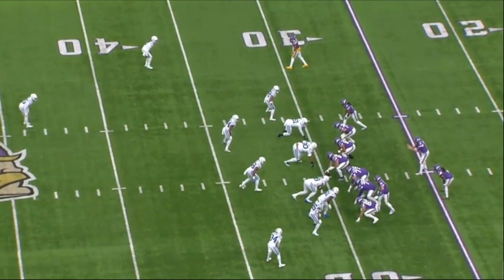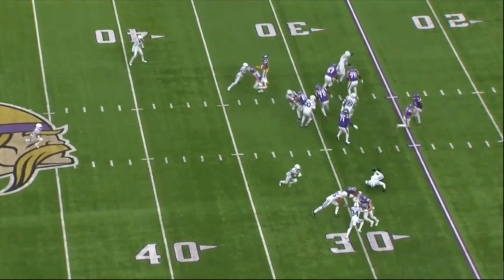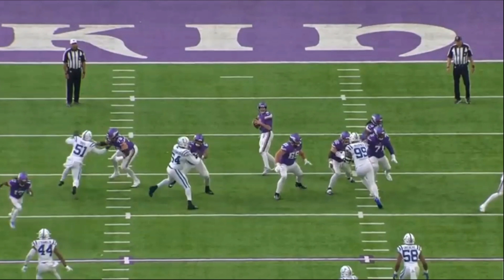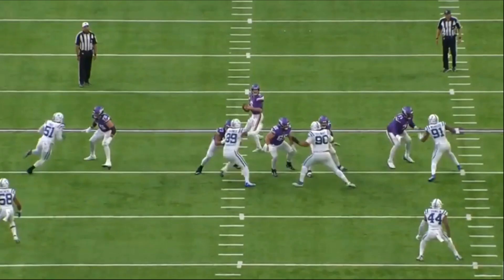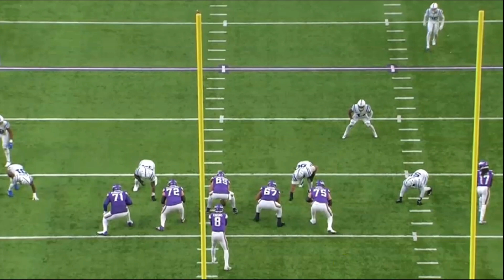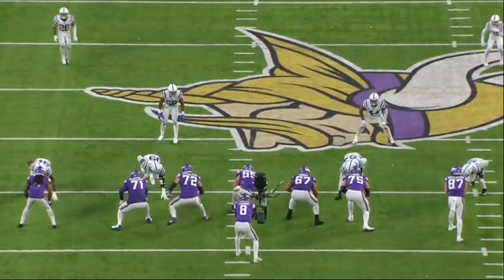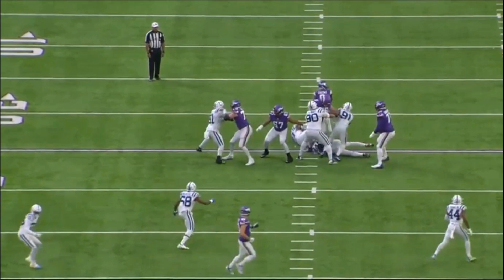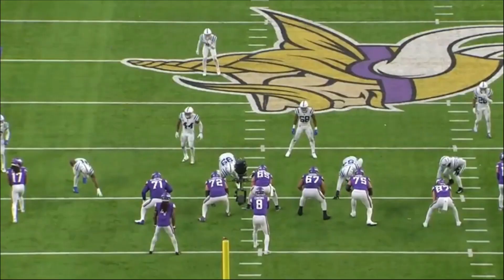Why the Vikings Offensive Line played Pivotal Role in Comeback vs Colts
Minnesota Vikings had arguably one of the most insane comebacks vs. the Indianapolis Colts. Let's break it down.

00:00 First Half
06:09 The Comeback
13:41 7 Sack Breakdown

Kirk Cousins,
Ezra Cleveland,
Christian Darrisaw,
Brian O'Neill,
Garrett Bradbury,
Ed Ingram,
T.J. Hockenson,